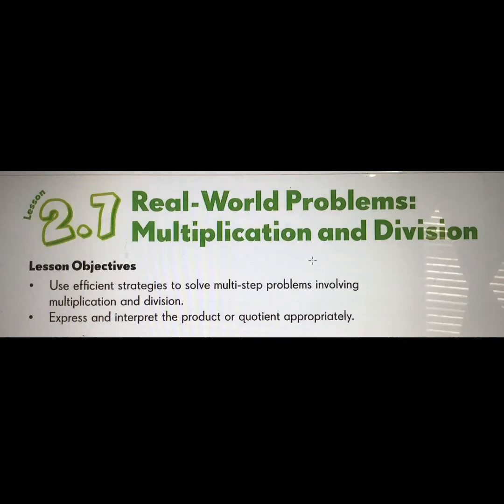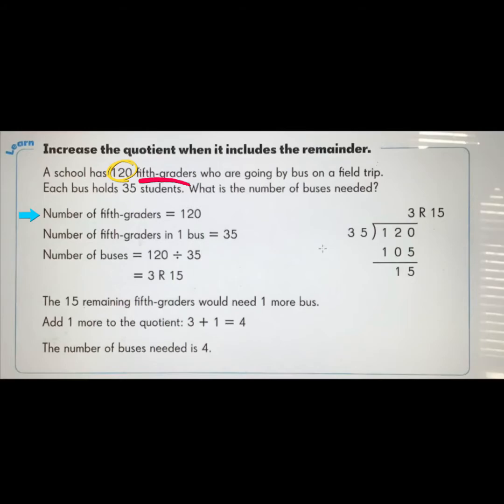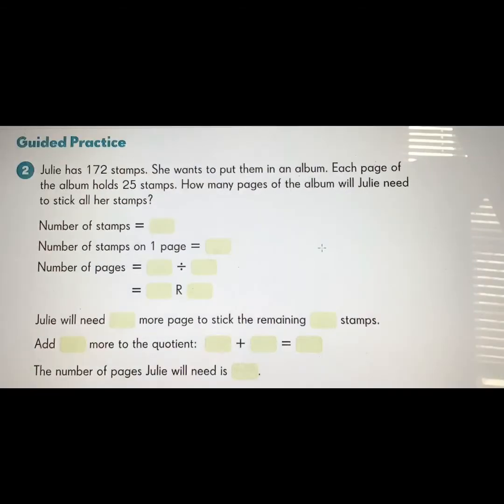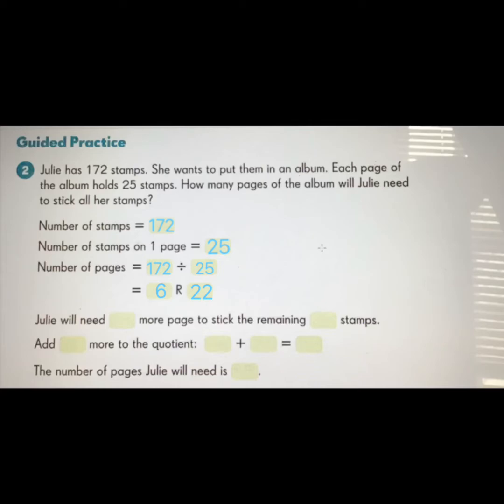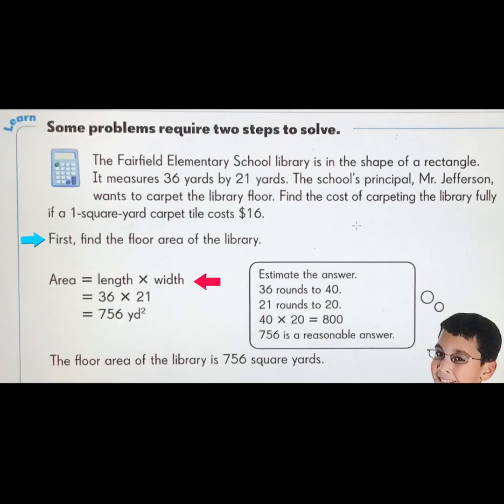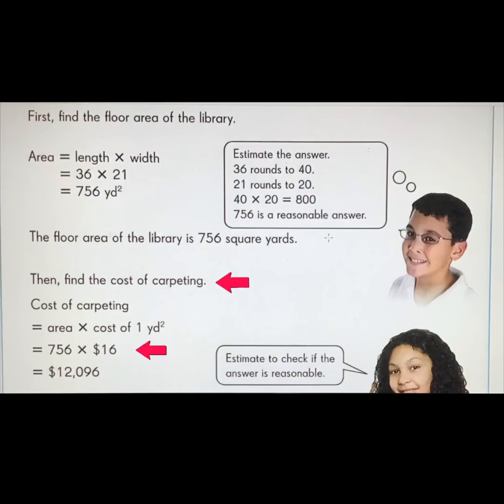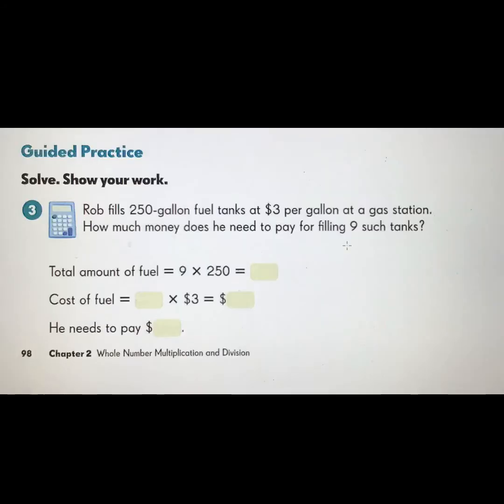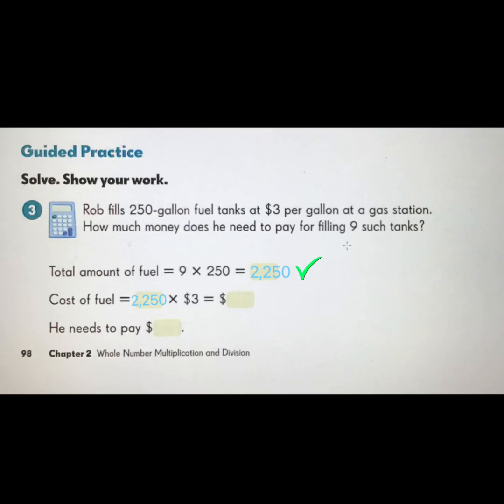Math in Focus: Word Problems